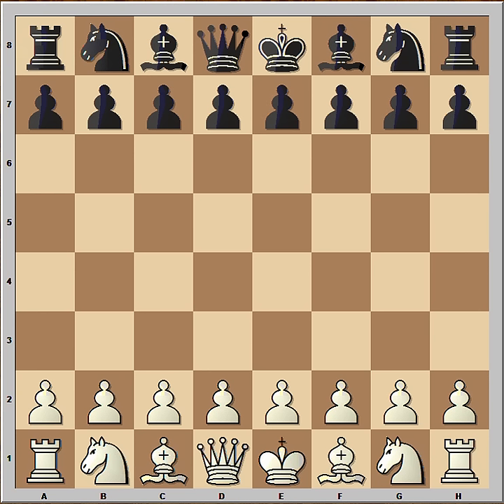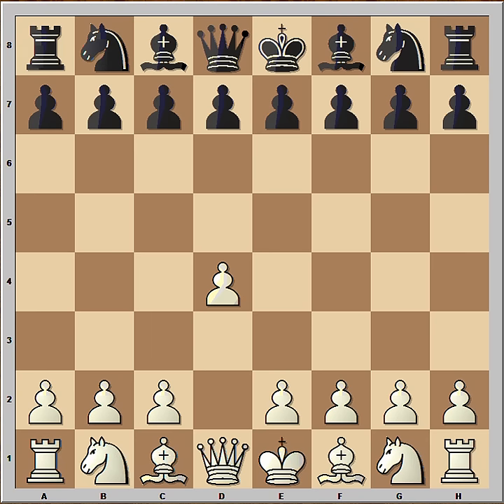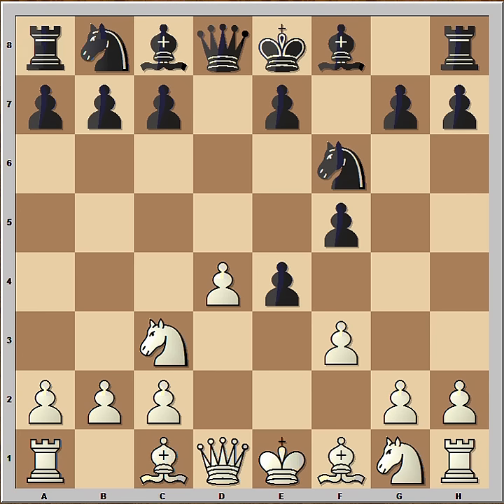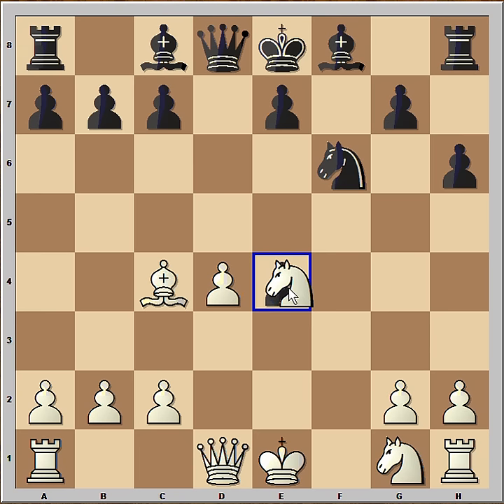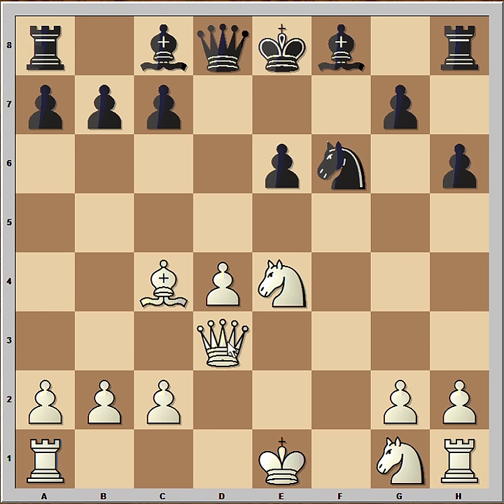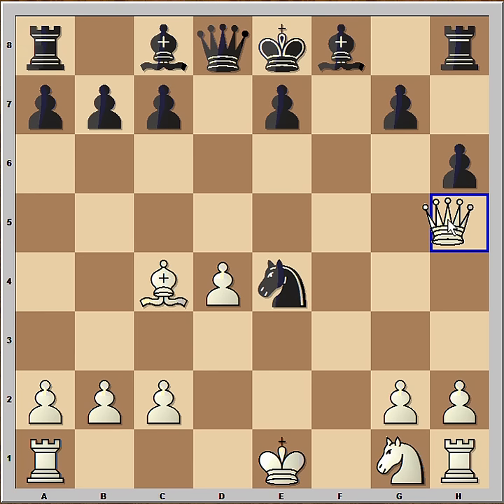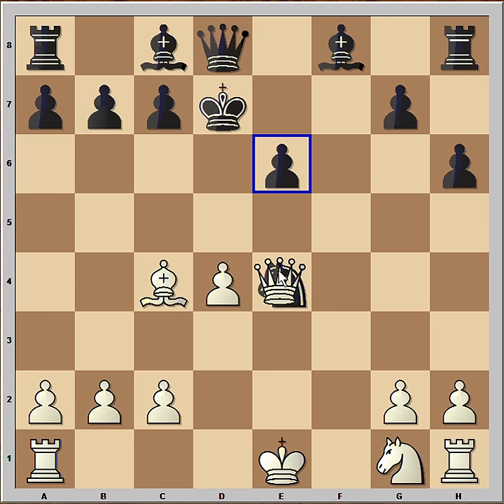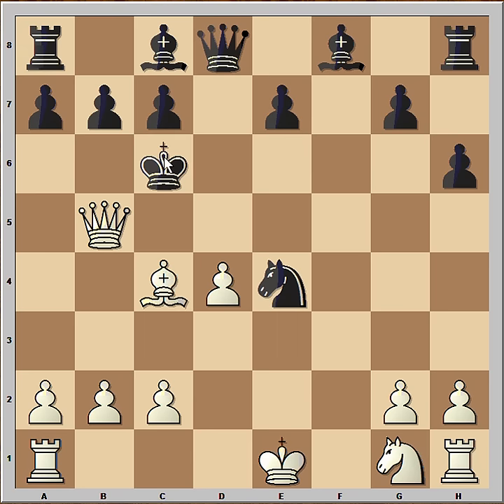Blackmar-Diemer Gambit: Diemer E vs Pohlmann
Blackmar-Diemer Gambit:  Diemer E vs Pohlmann [A80]
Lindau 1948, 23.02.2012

1.d4 d5 2.e4 dxe4 3.Nc3 f5 4.f3 Nf6 5.fxe4 fxe4 6.Bg5 Nbd7 7.Bc4 h6 8.Bxf6 Nxf6 9.Nxe4 Nxe4 [9...e6 10.Qd3²] 10.Qh5+ Kd7 11.Qf5+ Black resigned 11...Kc6 12.Qb5+ Kd6 13.Qd5# 1--0